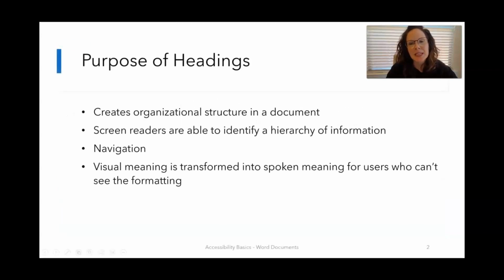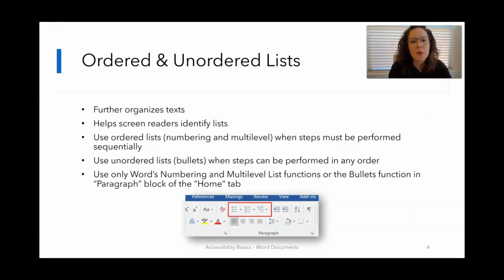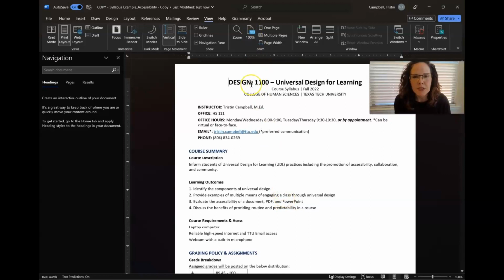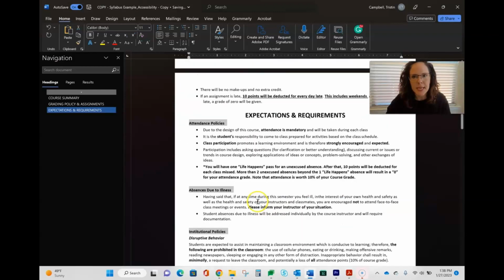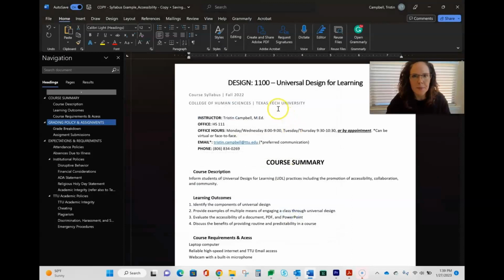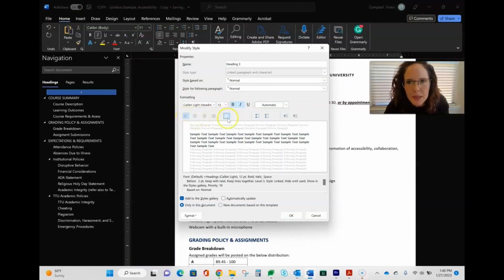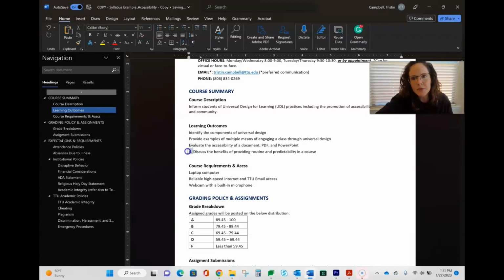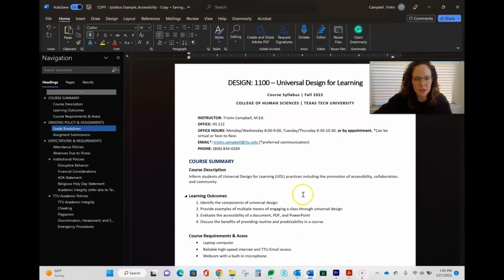Accessibility Basics: Heading Styles & Structure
In this video, the Curriculum Center for Family and Consumer Sciences provides a tutorial with a demo of how to utilize headings that meet accessibility standards along with tips and techniques along the way.

Helpful Tips:
1.) Never use text formatting alone (bolding, italicizing, color, and larger font size) to denote a heading or subheading (includes emphasizing text)
2.) Use predefined headings from the “Styles” block in the “Home” tab to create the hierarchy of headings and subheadings
3.) Lists help further organize texts and screenreaders identify lists
4.)Use ordered lists (numbering and multilevel) when steps must be performed sequentially
5.) Use unordered lists (bullets) when steps can be performed in any order
6.) Use only Word’s Numbering and Multilevel List functions or the Bullets function in the “Paragraph” block of the “Home” tab